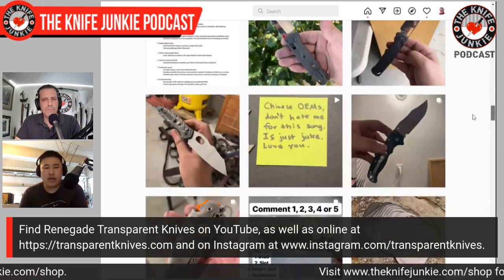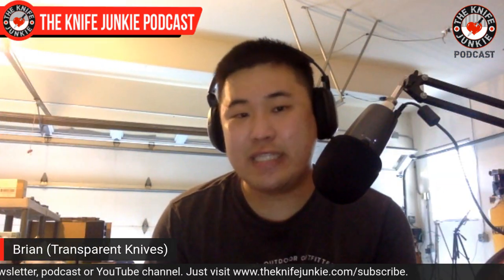Brian James Kim of Transparent Knives - The Knife Junkie Podcast (Episode 320)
Brian James Kim, Transparent Knives, joins Bob "The Knife Junkie" DeMarco on episode 320 of The Knife Junkie Podcast. Find show notes and links for this episode

Brian has made a name in the knife world and gained much respect for his regrinding and re-blading of popular knives like the Benchmade 940, Bugout and Demko AD20.5.

In addition to regrind and re-blade jobs, Brian makes fixed blade knives under the Transparent Knives shingle. Currently he offers models ranging from small EDC pocket fixie to larger outdoors knives.

Brian has also taken a number of knife makers to task over the heat treating and Rockwell hardness of their blades. Transparent Blades is now responding to a Cease and Desist letter sent by Hinderer Knives for making incendiary and untrue allegations about RHK heat treating of CPM 20CV.

🔪 SHOPPING FOR A KNIFE 🔪
The Knife Junkie Knives for Sale Webpage --